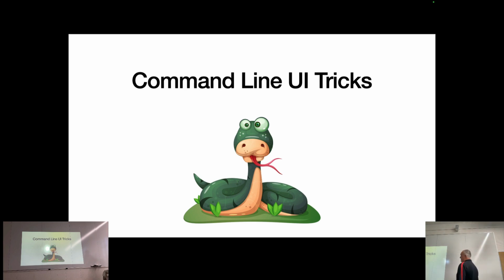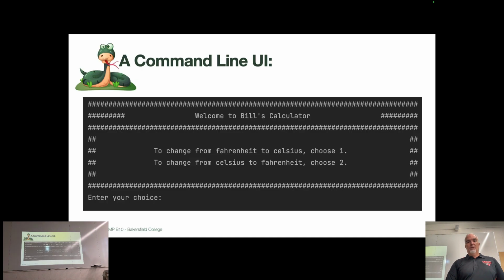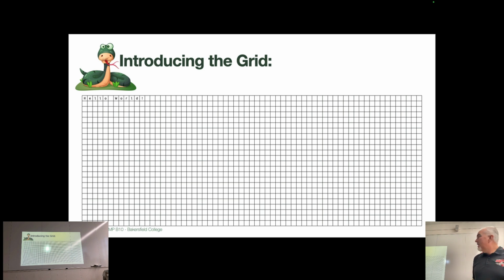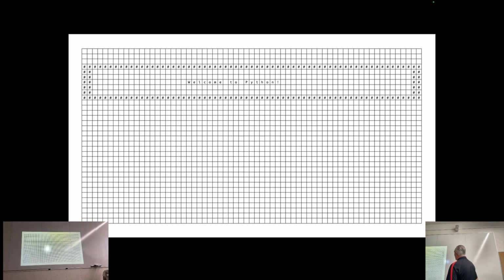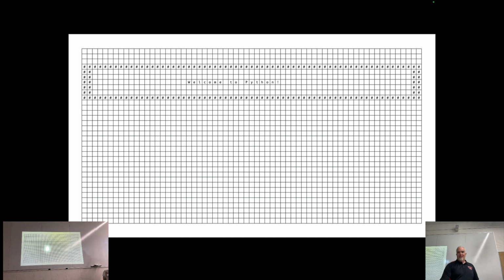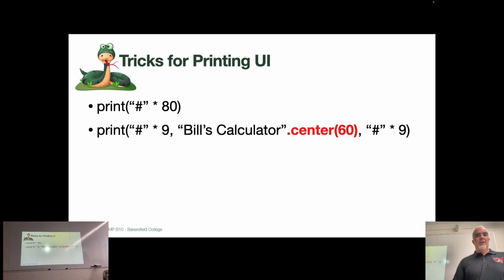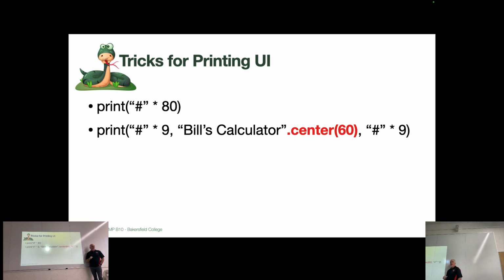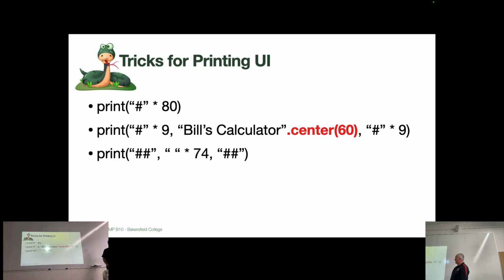Python - Module 4 - Command Line UI (Fall 2023)